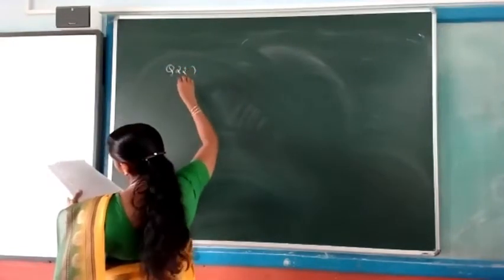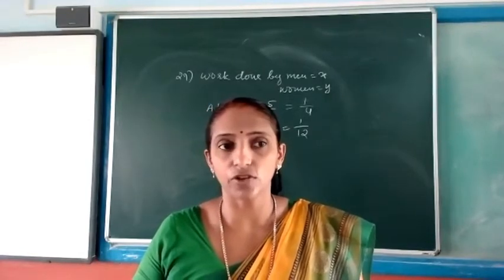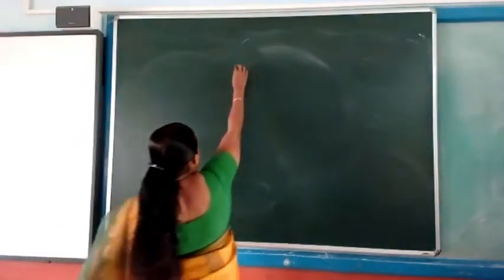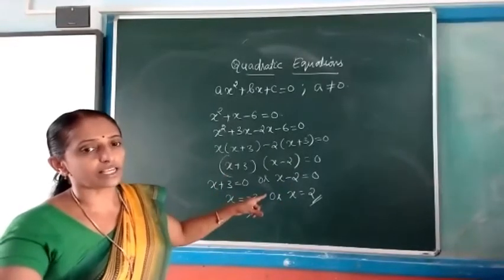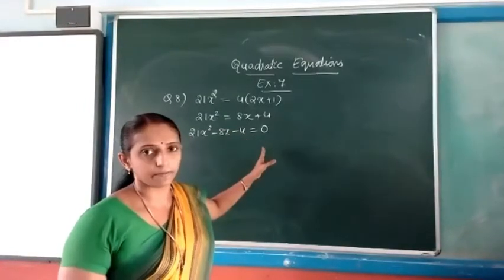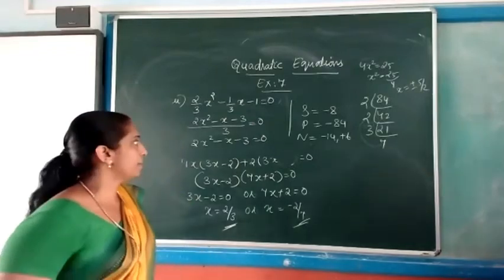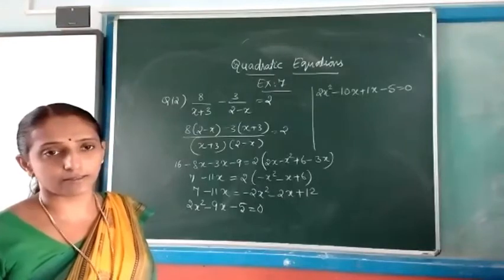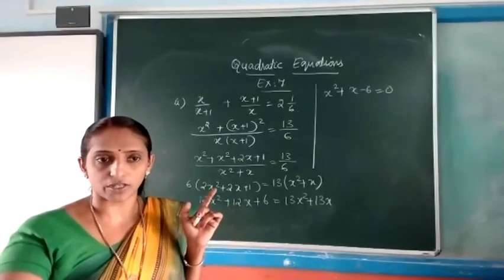Class 9 Mathematics (10/07/2021)